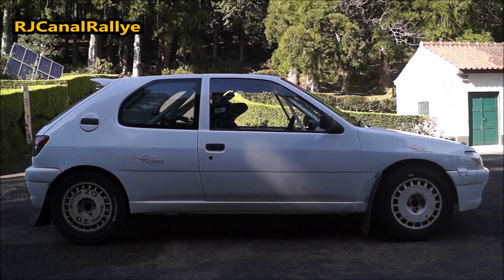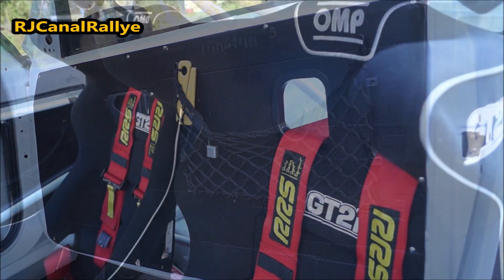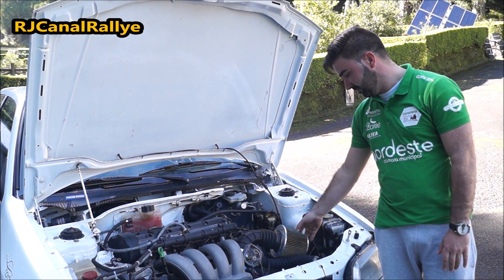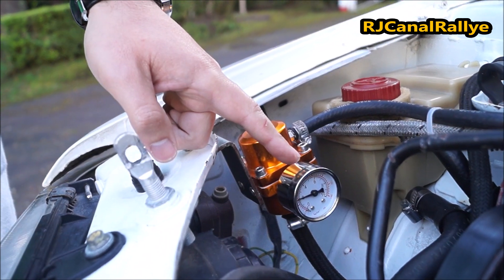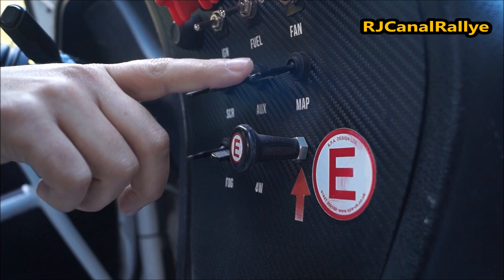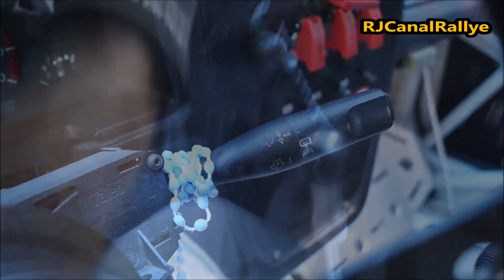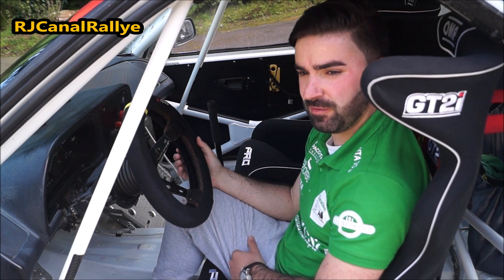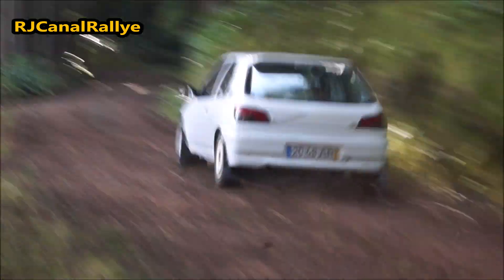David Paiva testa e apresenta o Peugeot 306 16S de Ralis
O único piloto federado do Concelho do Nordeste testa na zona da Tronqueira e apresenta o Peugeot 306 16S com que vai disputar o Campeonato dos Açores de Ralis de 2021. Com o motor 2.0 de cilindrada e 150 cavalos de potência - derivado do 'irmão' 206 RC - o Peugeot 306 16S tem como base um carro de série de 1995, que foi profundamente alterado e depurado de todo o excesso de peso e equipamentos não essenciais aos ralis, ao longo dos últimos anos, pelo seu anterior proprietário, Paulo Leal e agora também pelo seu atual, David Paiva.

At the origin of this good looking rally car owned by Azorean driver David Paiva - whose silhouette reminds us of the charismatic 306 Maxi from the 90's - there is a family car that could be bought at a stand and which was significantly changed until it became a rally car, ready to compete in the 2021 Azorean Championship.